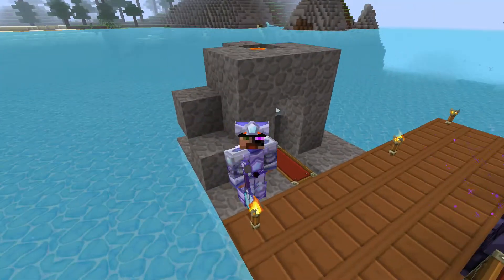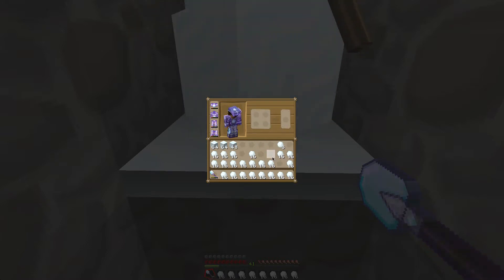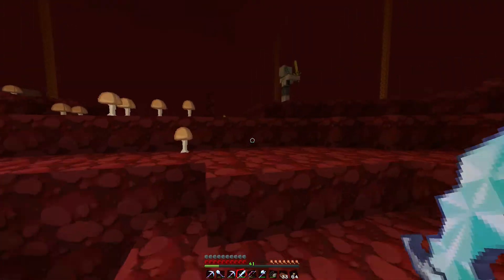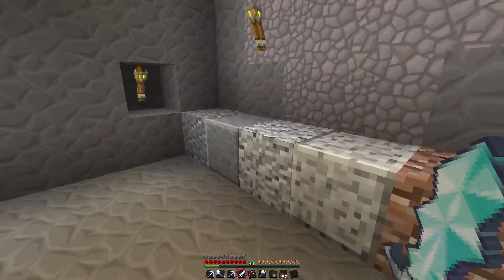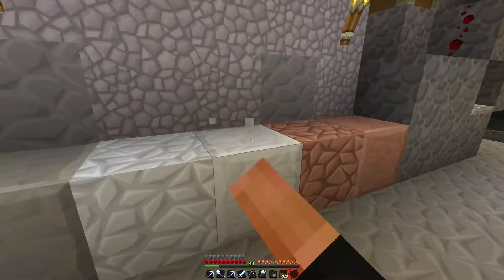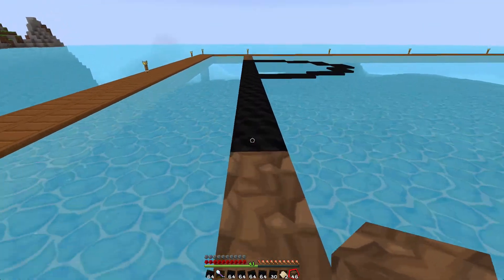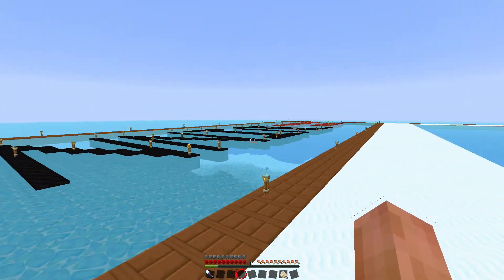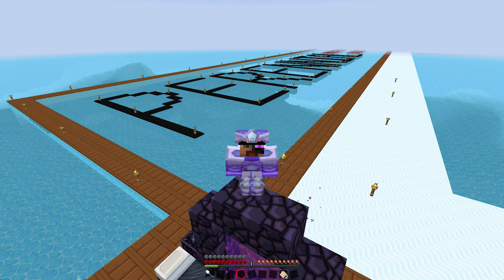Perennial SMP (formally ERRORCraft) - Ep 1 - NEW Name, SAME Map and LOTS of Snow!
In this episode...   we get a brand new server name. We also work on a project to do some advertising.

ErrorCraft is whitelisted, very similar to the rules of MindCrack. Just have fun and be respectful. If you enjoy the episode give the video a like, if you really liked it, favorite!

ERRORCraft Members

Xeonati
LabyrinthX
GreenMilkGeezer
TheBenjinater
SpoonForkable
NighttimeGamer
Kittplays
Bubba
ZChromeSeggie